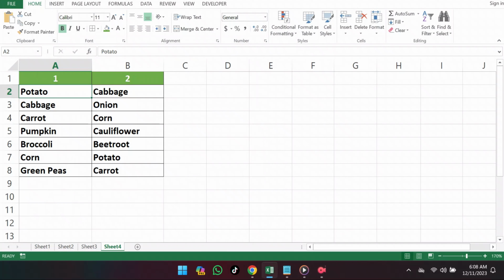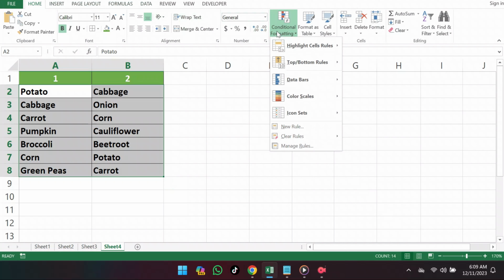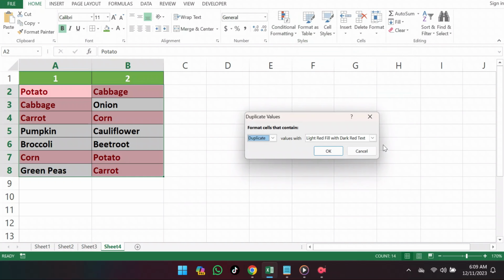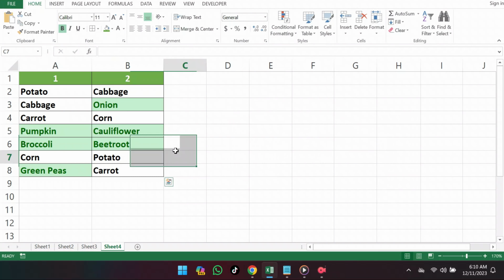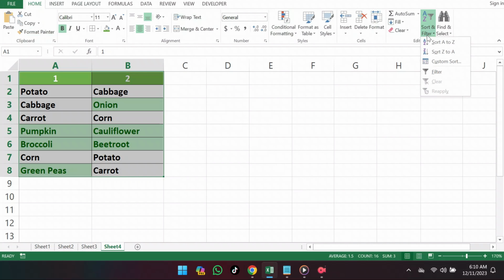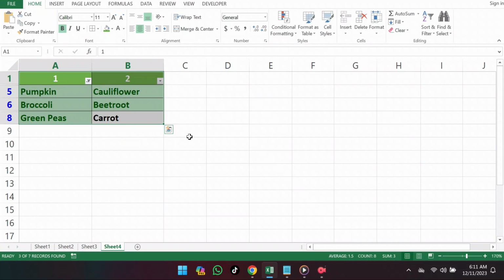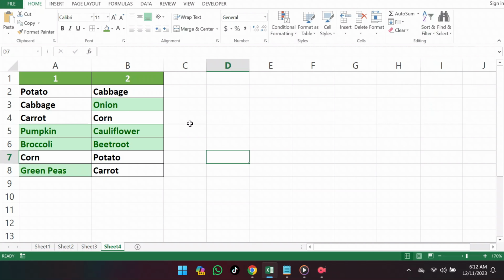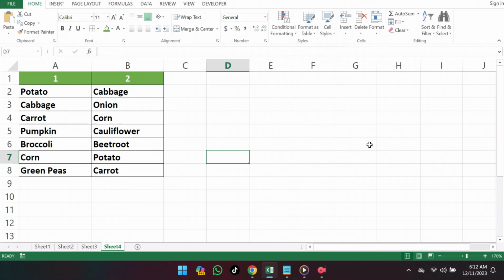How to Compare Two Columns in Excel | Microsoft Excel Tutorial (2027)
Looking to compare two columns in Excel to find matches, differences, or duplicates? This tutorial will guide you through the process, perfect for users who need to analyze and compare data across multiple columns. I'll show you how to use various Excel functions to compare columns effectively, ensuring accurate and efficient data analysis.

In this tutorial, you'll learn:
Why comparing columns is useful for data validation and analysis in Excel.
A step-by-step guide to comparing two columns using functions like IF, VLOOKUP, and Conditional Formatting.
Tips for highlighting differences, finding duplicates, and automating the comparison process for large datasets.

Streamline your data comparison—follow these steps to compare two columns in Excel and ensure your data is accurate and consistent!

Chapters: